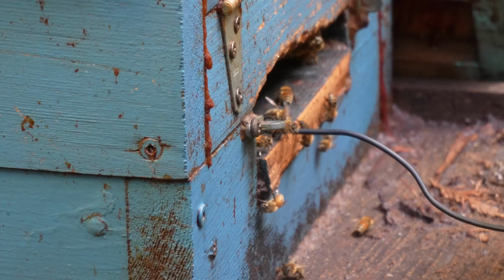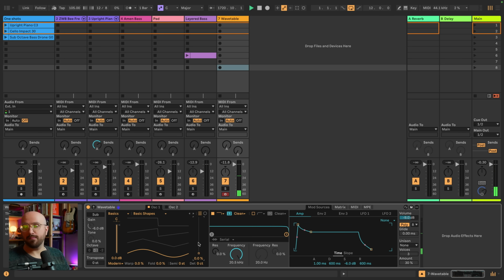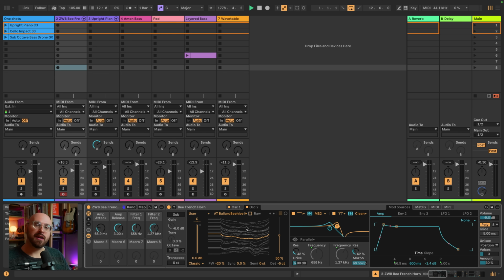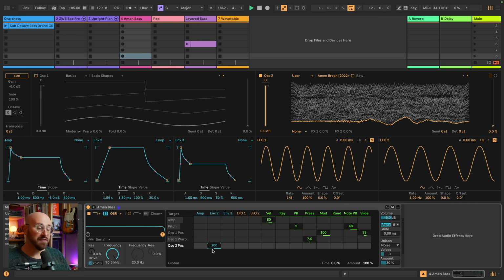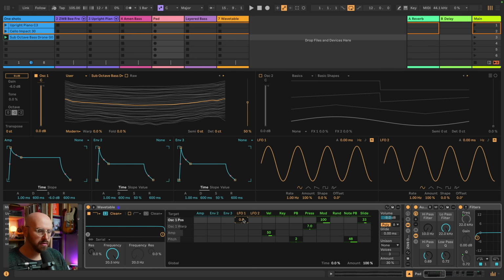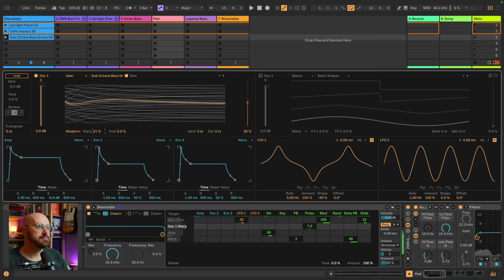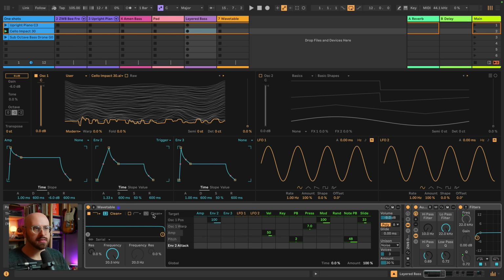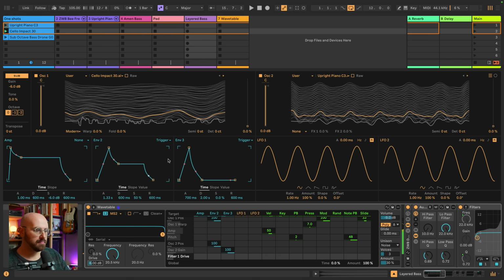This Ableton Wavetable feature will blow your mind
Ableton's Wavetable is a powerful synthesizer and it's made all the more powerful by the fact that you can drop any sample you'd like into its oscillator. On my new single, Hiveminded, I turned bees into a french horn using this technique. In this video, I'll show you that and more, like how to turn the Amen Break into a bass synthesizer. This is a fun one.

00:00 Intro
01:14 Loading samples into Wavetable
02:31 Bee french horn
03:41 Turning the Amen Break into a bass
05:19 Using envelopes to modulate sample wavetables
05:54 Smoothing vs Raw
07:41 Creating an instrument with multiple sample wavetables
09:44 Outro